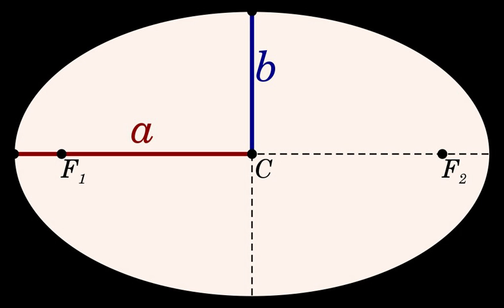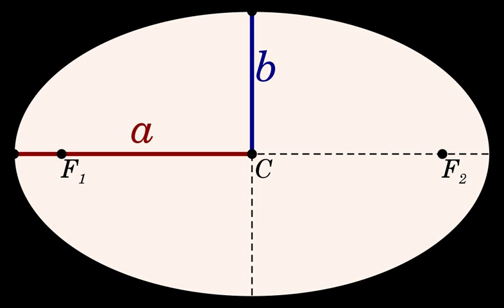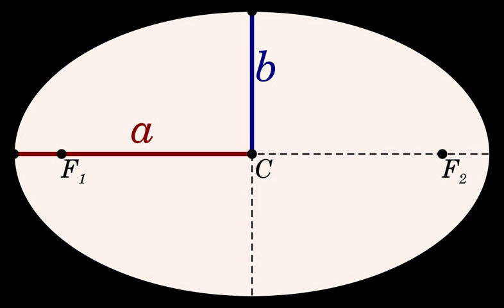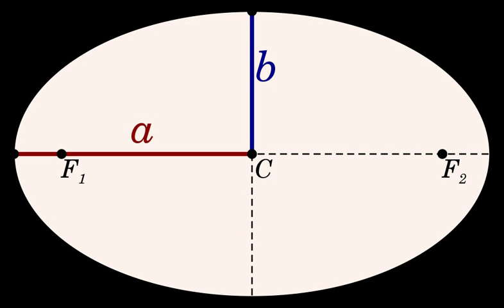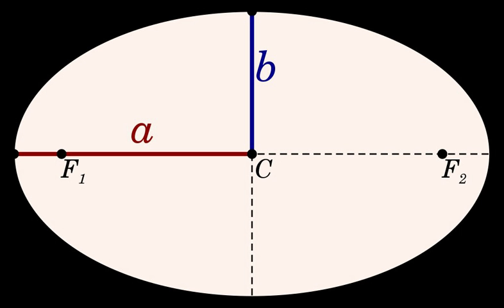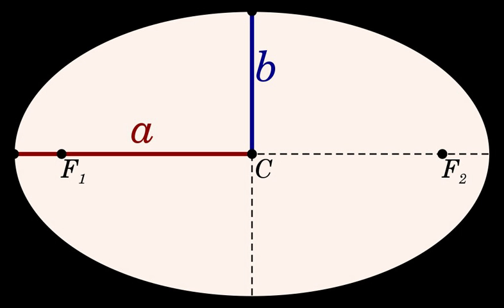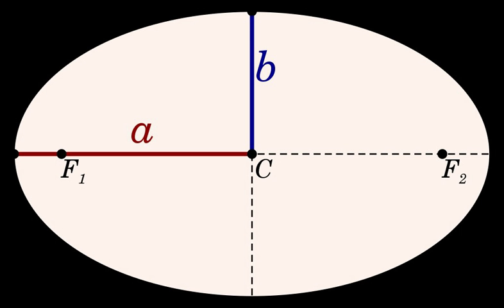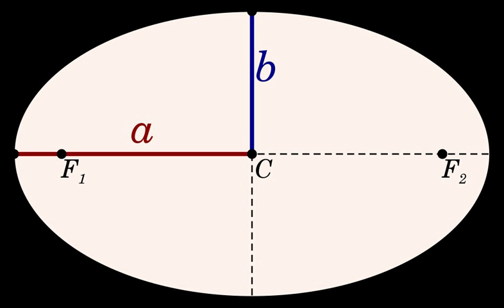Semi-major axis | Wikipedia audio article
00:02:16 1 Ellipse
00:08:52 2 Hyperbola
00:12:39 3 Astronomy
00:12:48 3.1 Orbital period
00:18:03 3.2 Average distance
00:19:43 3.3 Energy; calculation of semi-major axis from state vectors
00:22:25 4 See also

- Socrates

SUMMARY
In geometry, the major axis of an ellipse is its longest diameter: a line segment that runs through the center and both foci, with ends at the widest points of the perimeter.
The semi-major axis (more properly, major semi-axis) is one half of the major axis, and thus runs from the centre, through a focus, and to the perimeter. The semi-minor axis (more properly, minor semi-axis) of an ellipse or hyperbola is a line segment that is at right angles with the semi-major axis and has one end at the center of the conic section. For the special case of a circle, the lengths of the semi-axes are both equal to the radius of the circle.
The length of the semi-major axis

        a

    {\displaystyle a}
   of an ellipse is related to the semi-minor axis's length

        b

    {\displaystyle b}
   through the eccentricity

        e

    {\displaystyle e}
   and the semi-latus rectum

        ℓ

    {\displaystyle \ell }
  , as follows:

                b

                a

                      e

                        2

                ℓ

                a

                      e

                        2

                a
                ℓ

                  b

                    2

    {\displaystyle {\begin{aligned}b&=a{\sqrt {1-e^{2}}},\\\ell &=a\left(1-e^{2}\right),\,\\a\ell &=b^{2}.\end{aligned}}}
  The semi-major axis of a hyperbola is, depending on the convention, plus or minus one half of the distance between the two branches. Thus it is the distance from the center to either vertex of the hyperbola.
A parabola can be obtained as the limit of a sequence of ellipses where one focus is kept fixed as the other is allowed to move arbitrarily far away in one direction, keeping

        ℓ

    {\displaystyle \ell }
   fixed. Thus

        a

    {\displaystyle a}
   and

        b

    {\displaystyle b}
   tend to infinity,

        a

    {\displaystyle a}
   faster than

        b

The major and minor axes are the axes of symmetry for the curve: in an ellipse, the minor axis is the shorter one; in a hyperbola, it is the one that does not intersect the hyperbola.